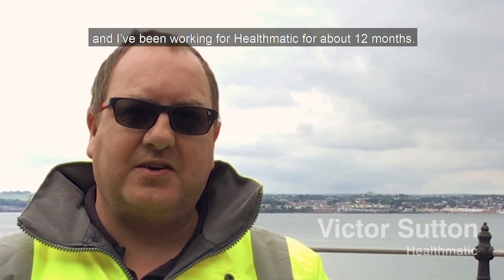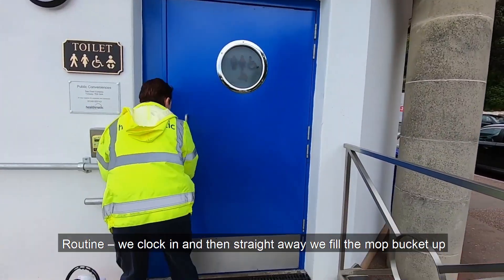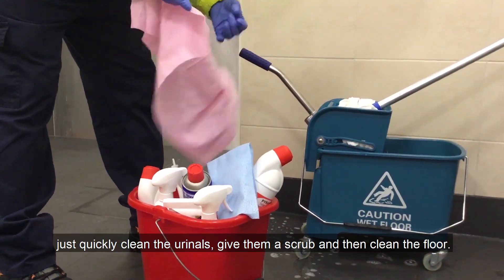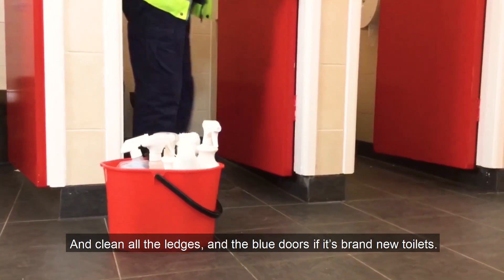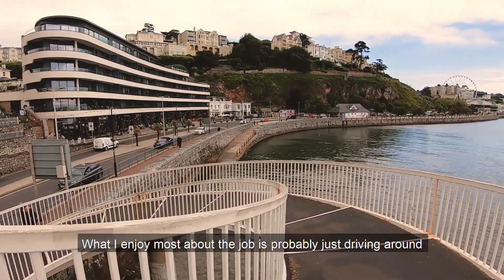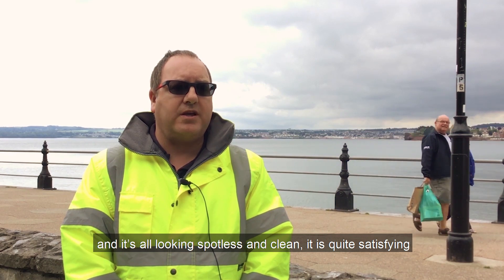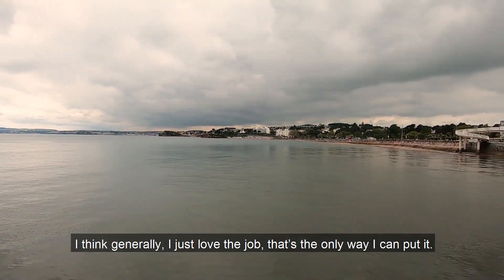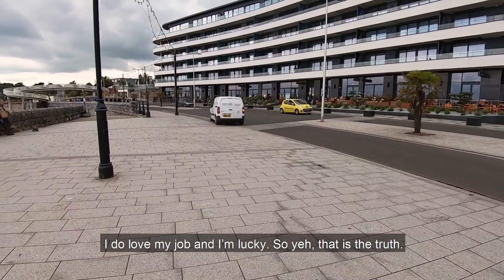Flushed with pride - Torbay’s award winning loos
Victor and Maxine from Torbay Council’s contractor Healthmatic talk about their work to keep Torbay’s toilets clean. Six of Torbay’s toilets won the platinum award at the national Loo of the Year awards.